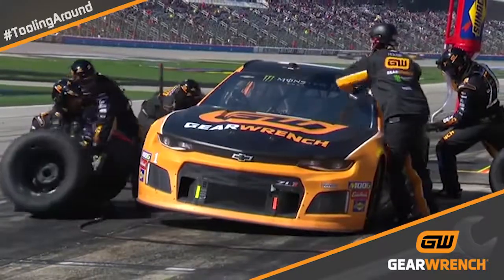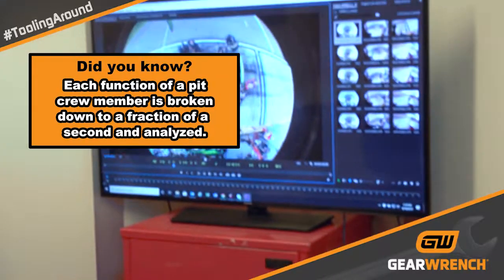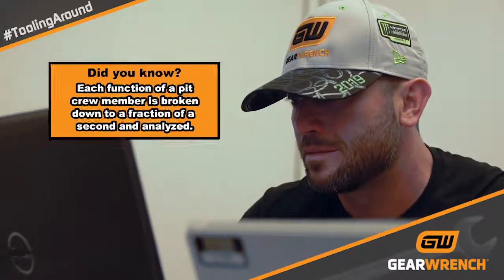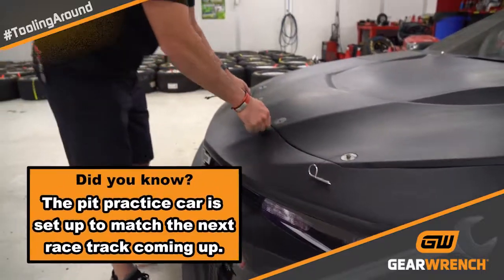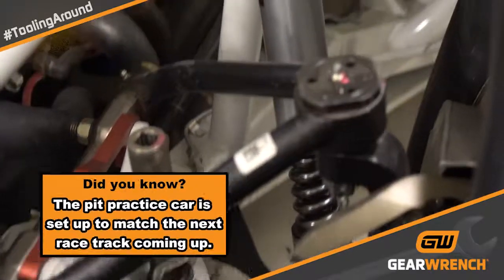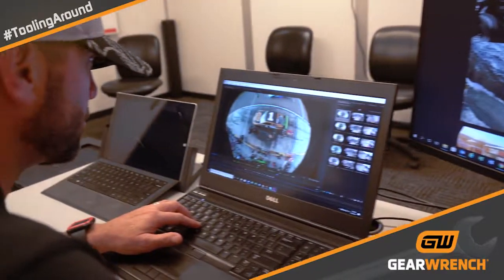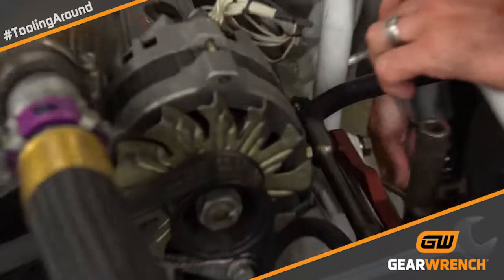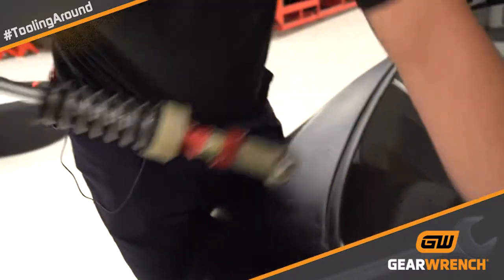GEARWRENCH Tooling Around: Ross Fletcher (Ep7)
On this episode of Tooling Around presented by GEARWRENCH, Ganassi team member Ross Fletcher details how GEARWRENCH tools help him set up the pit crew practice car at CGR.